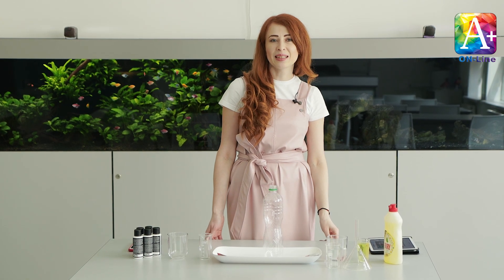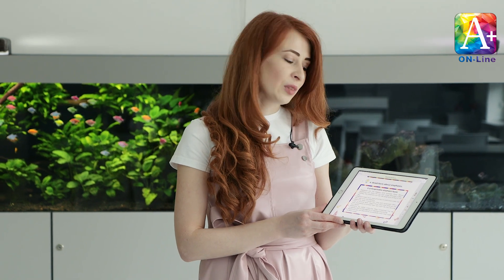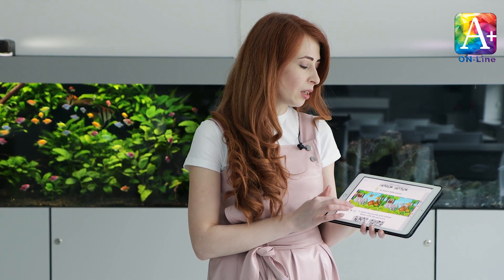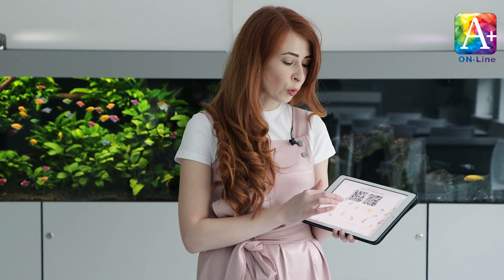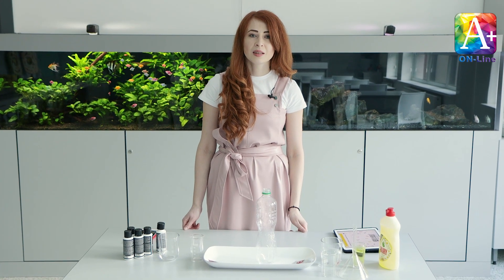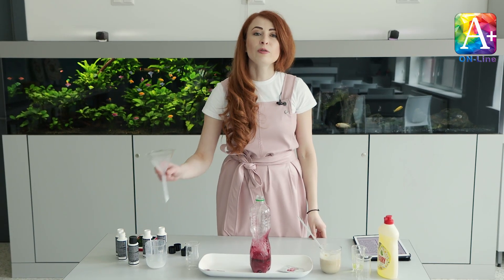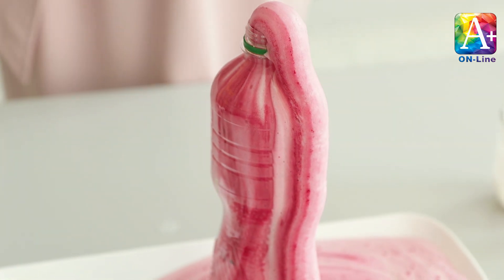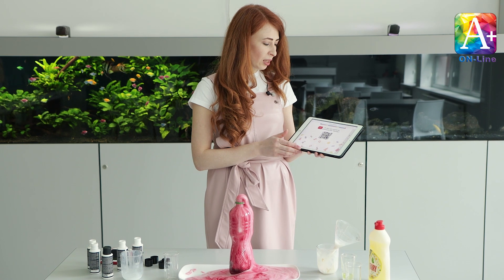Science with Respublika Kids! STEAM урок 1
Ми подбали про те, щоб наші майбутні учні безперервно тримали в тонусі свої знання з англійської мови у форматі STEAM.
Пропонуємо вам інтерактивний відеоурок від нашого педагога та професіонала своєї справи Наталі Коробкової. Upgradе yourself with Respublika Kids!
Крок 1: Взяти гаджет.